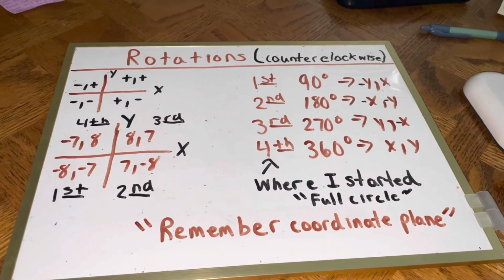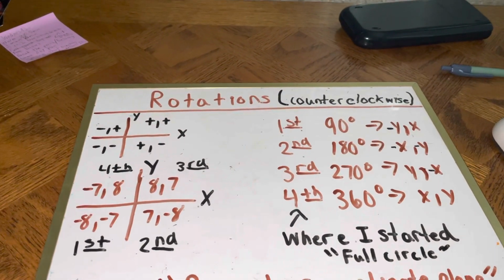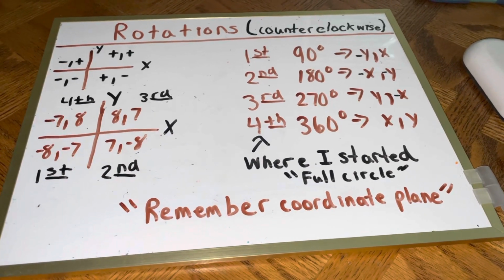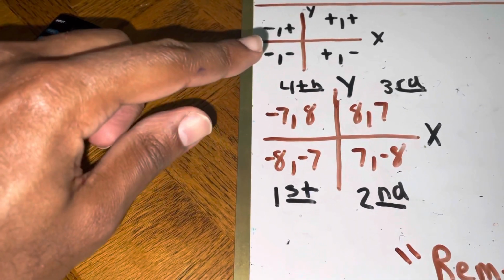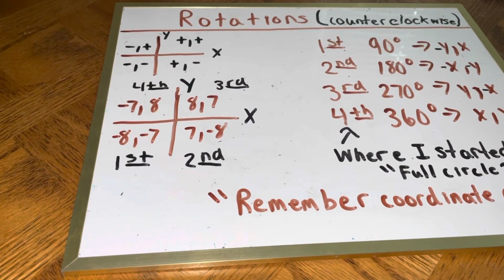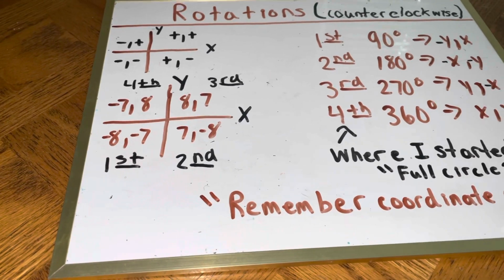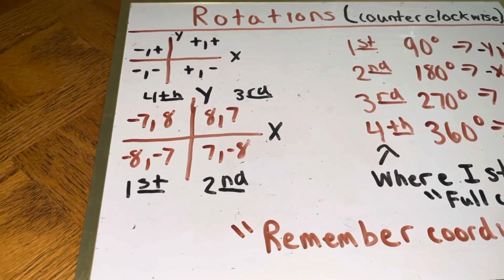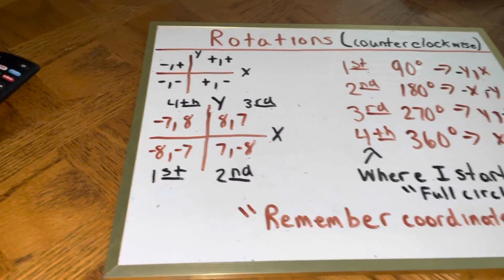Rotations series part 5 (counterclockwise)